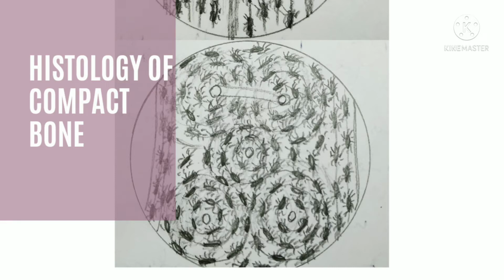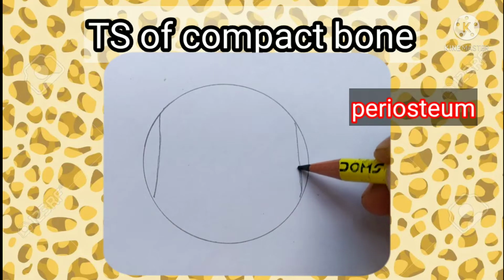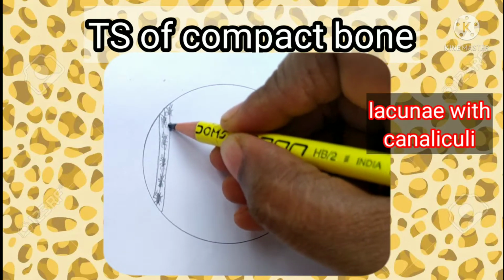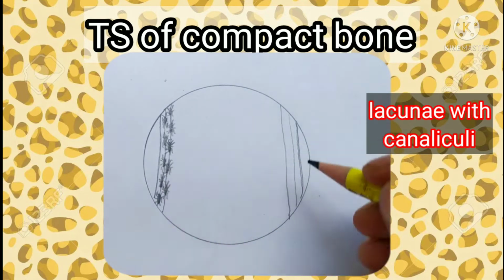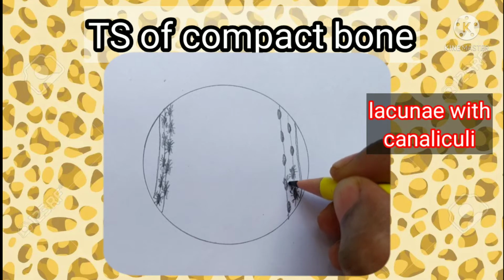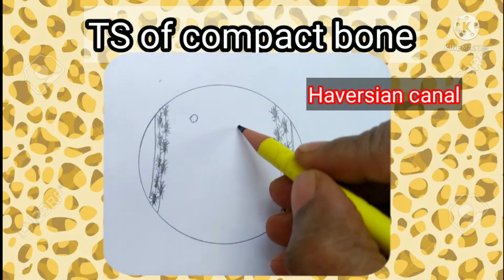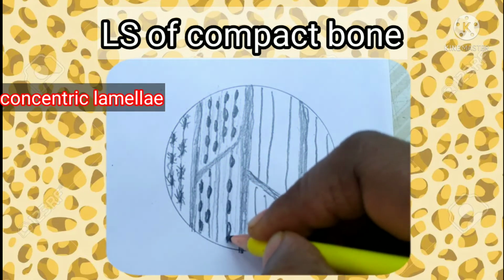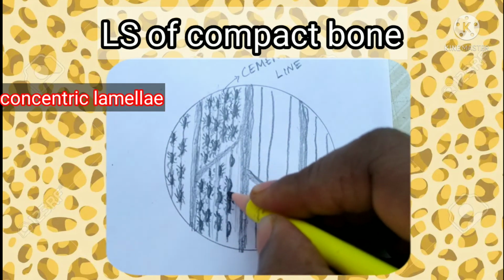Histology of Compact bone. step by step drawing with brief description